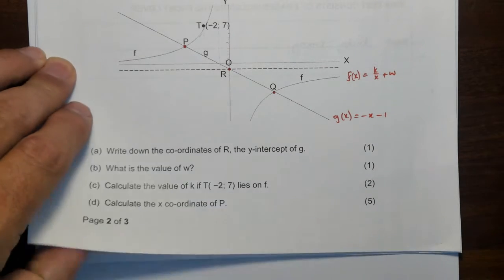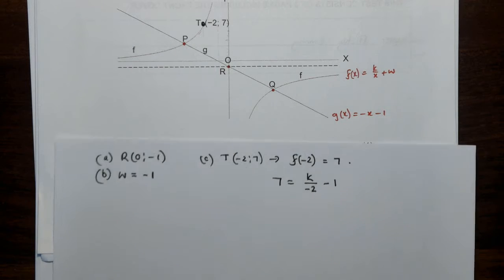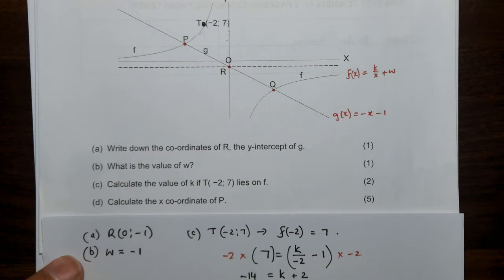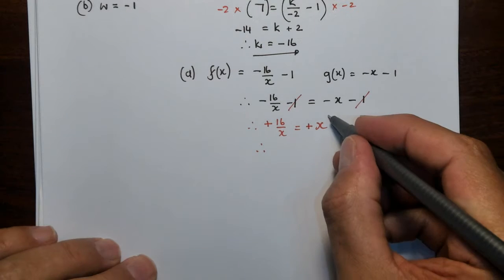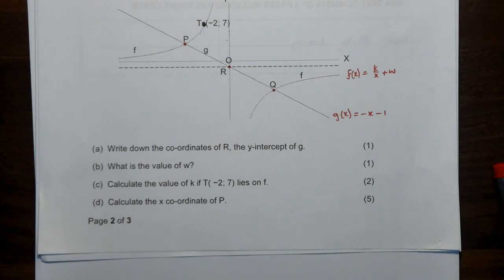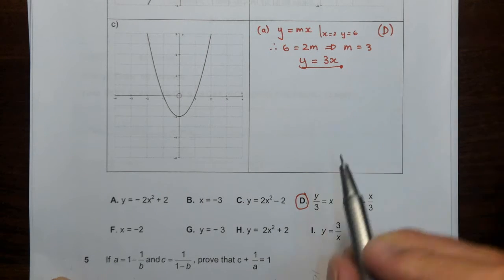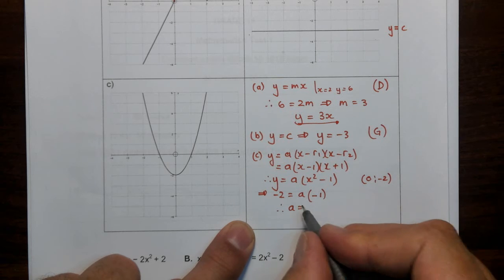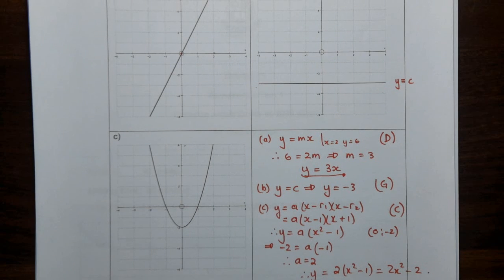G 11 Test 1 2018 Q 3 Q 4